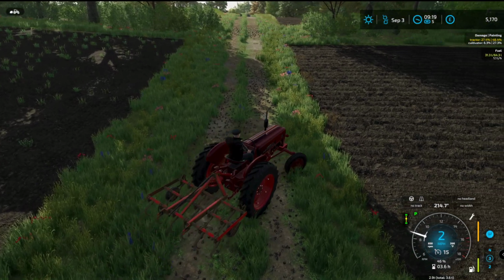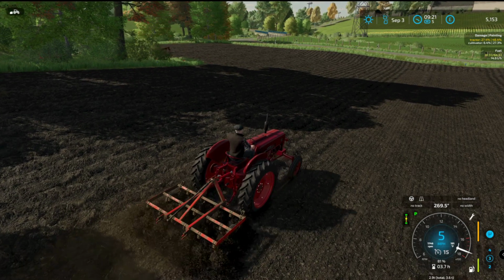old stream farm sep 1950 farmall 300 cultivateing